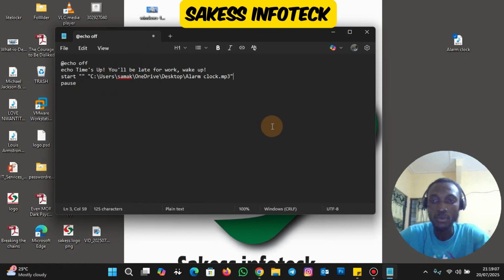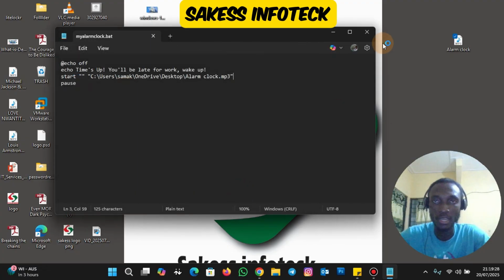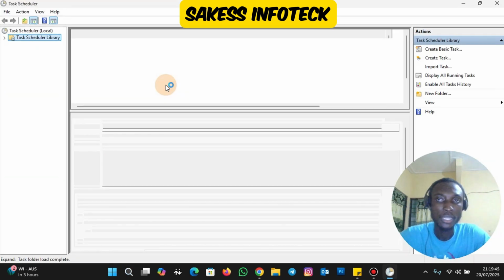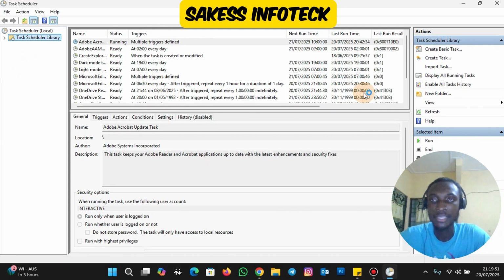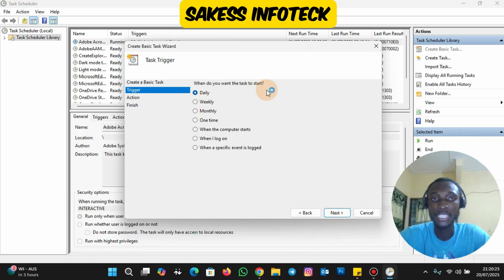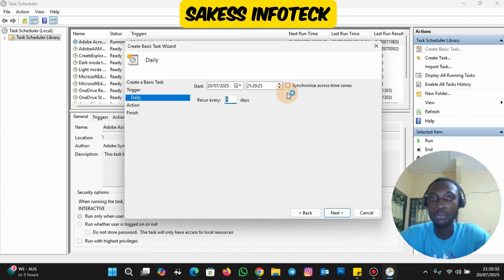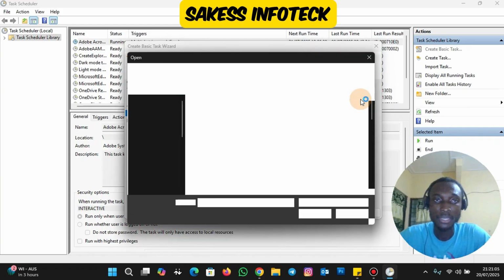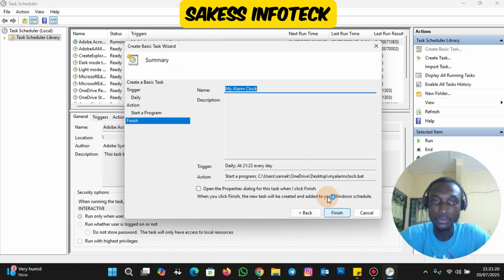Notepad + Task Scheduler = Smart Alerts!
📢 Tired of forgetting tasks or waking up late? In this quick tutorial, I’ll show you how to turn your Windows PC into a fully functional alarm clock using just Notepad and Task Scheduler — no extra software needed!

⏰ Whether you want a daily reminder, a wake-up alarm, or a custom audio alert, this method is fast, free, and 100% customizable.

✅ What You’ll Learn in This Video:

1. How to write a simple alarm script using Notepad
2. How to add sound or popup alerts to your alarm
3. How to schedule the alarm to run automatically using Task Scheduler

Bonus: Tips to make your alarm more fun or loud!

🛠️ Tools Used:

Notepad (built into Windows)
Task Scheduler

Optional: MP3/WAV sound file

SCRIPT:

@echo off
echo Time's Up! Your Alarm is Ringing!
start "" "C:\Path\To\Your\Alarm.mp3"
pause